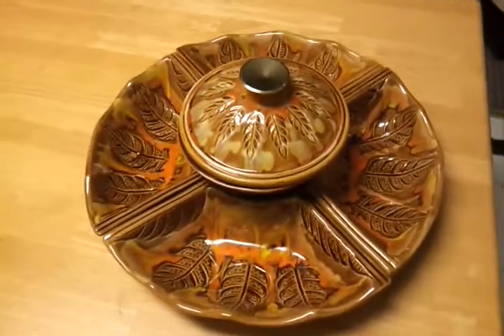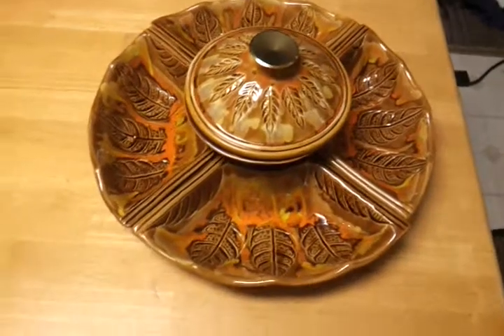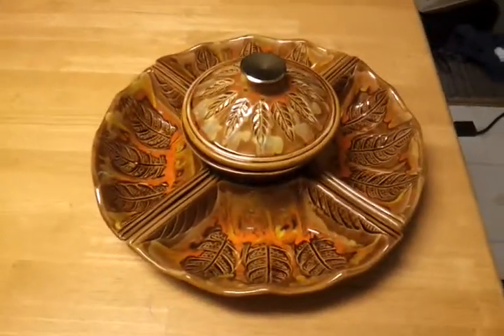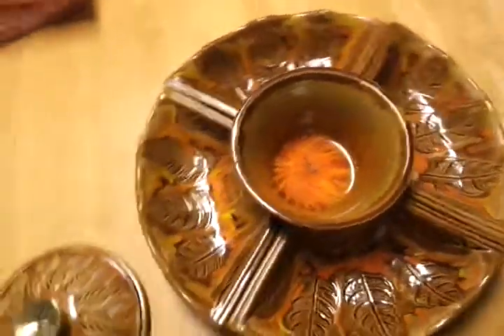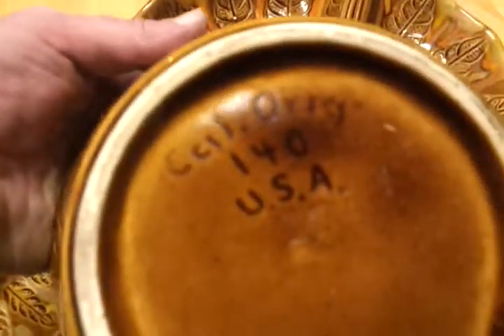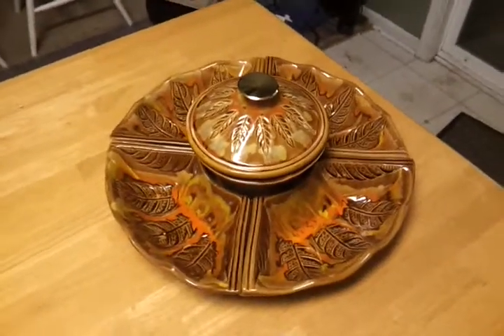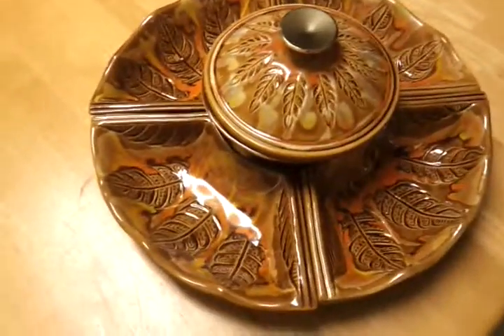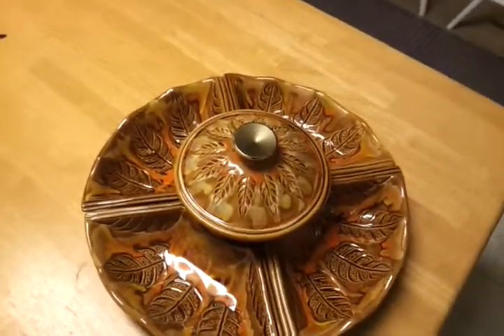Cal orig chip dip pottery